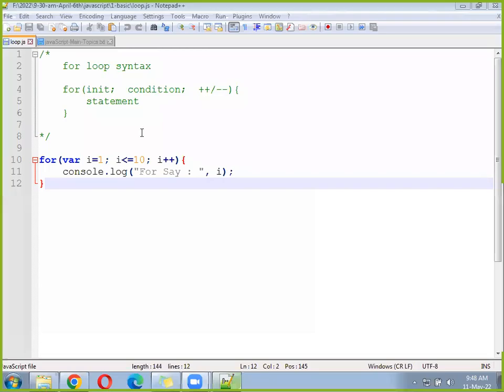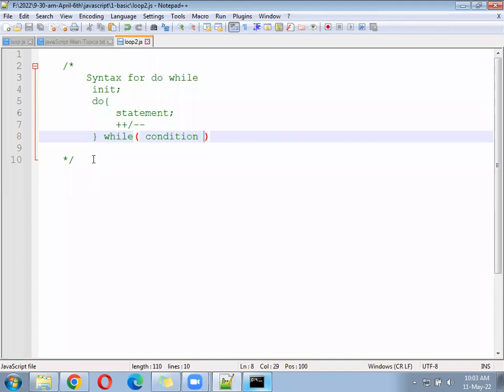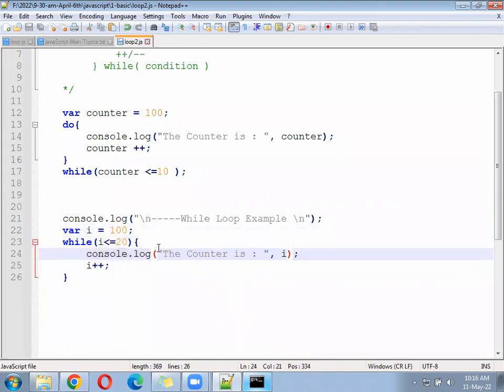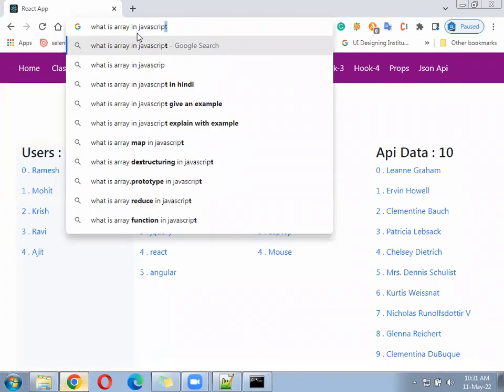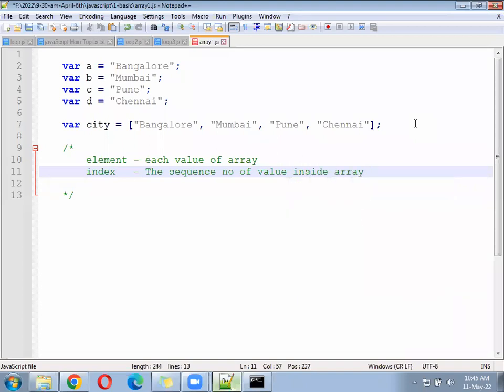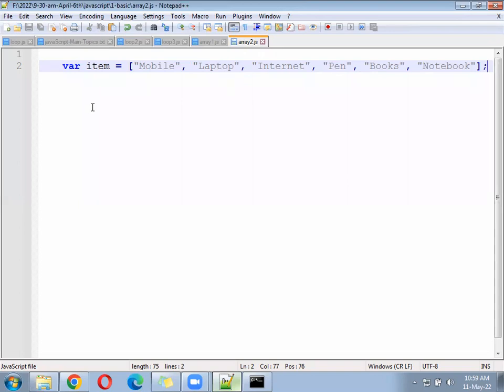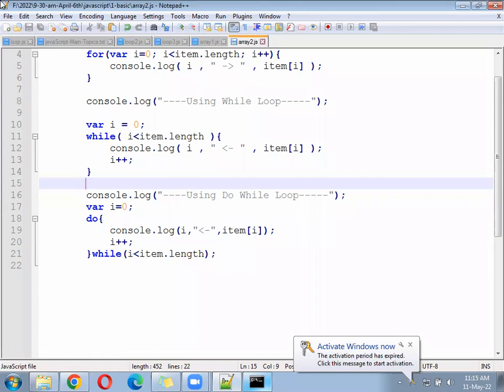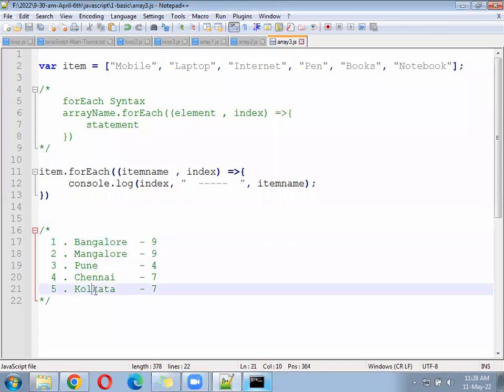javascript class 3